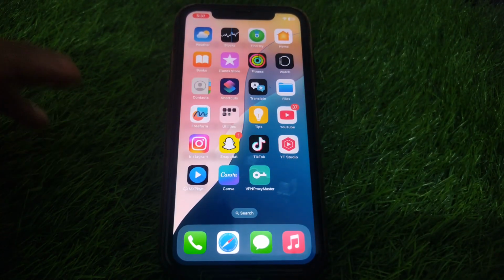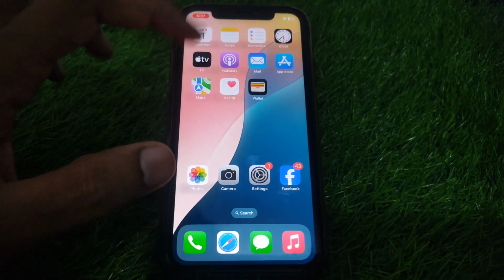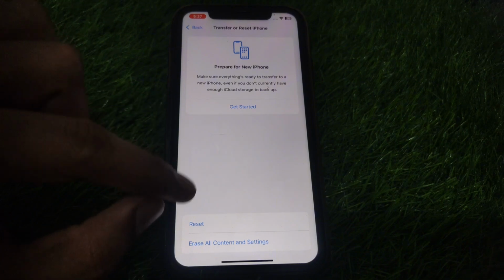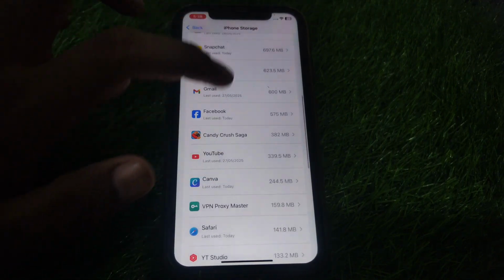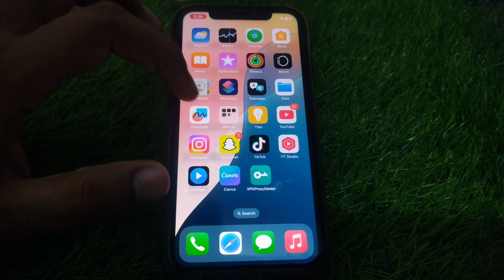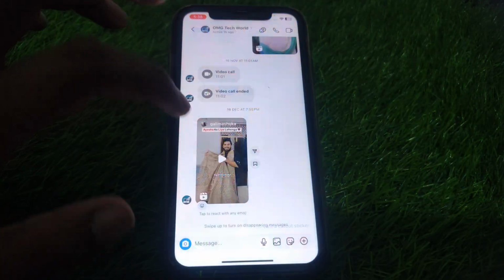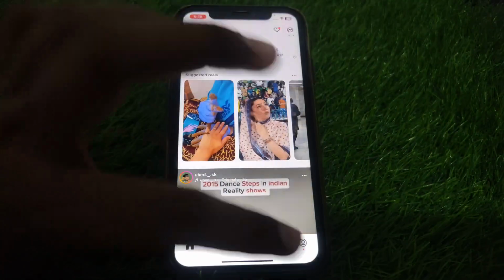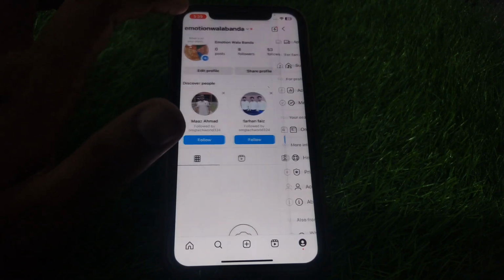How to Fix Instagram Messages Not Sending on iPhone (2025 Quick & Easy Fix!)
Are your Instagram messages not sending on iPhone? 😓 Whether your DMs are stuck on “Sending” or just not going through, this video shows you exactly how to fix it fast in 2025!

💡 This step-by-step guide covers all possible solutions to get your Instagram direct messages working again — even if you're using the latest iPhone 14, 15 or running iOS 17/18.

📲 In This Video, You Will Discover:

Why Instagram messages won’t send on iPhone

How to check and reset app permissions

How to fix network and WiFi/data issues

How to clear Instagram cache and data on iOS

How to reinstall Instagram the right way

A hidden trick to fix messaging problems most users miss!

🛠️ Perfect for:

Instagram DMs not working

Messages stuck on “sending…”

Messages not delivering on Instagram

Can't send messages after update

🎯 Works on all iPhones and latest iOS versions!

Instagram messages not sending iPhone 2025

Why won't my Instagram DMs send

Fix Instagram messages stuck on sending

Instagram not working on iOS 18

iPhone fix for Instagram messages

How to fix Instagram DMs

Instagram not sending messages on iPhone

Clear Instagram cache iPhone

Instagram DM issue iPhone 2025

iPhone 14 Instagram message problem

Instagram won't send DMs

How to fix messaging on Instagram

Instagram update issue messages

iOS 17 Instagram DMs not working

Instagram message failed to send

Instagram direct message error

Instagram help center messages not sending

iPhone 15 Instagram not sending

Fix Instagram iOS bug

Instagram private message fix